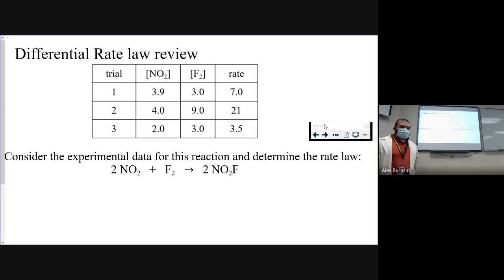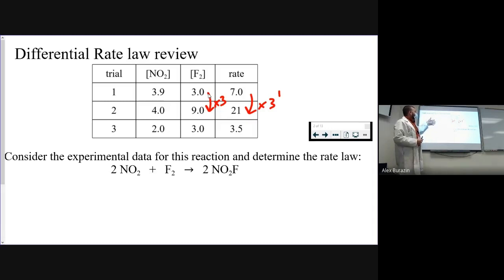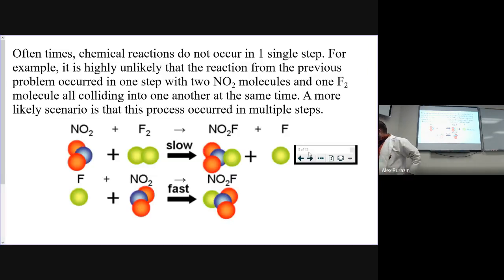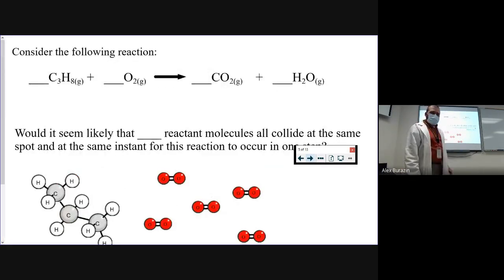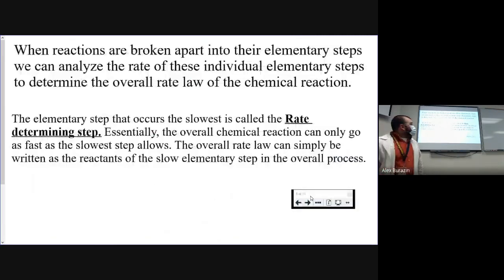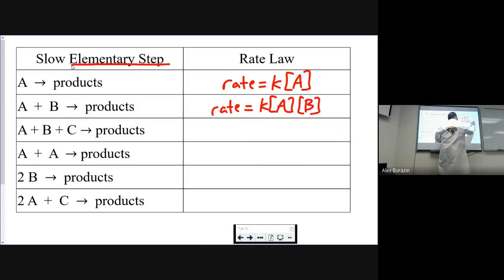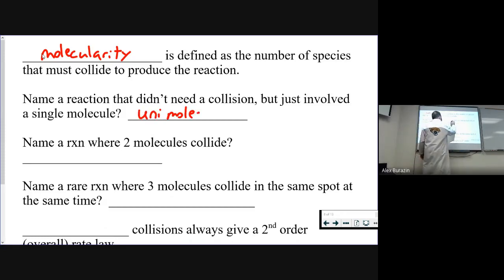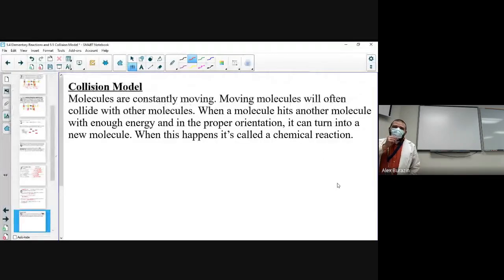5.4 Elementary Reactions Video